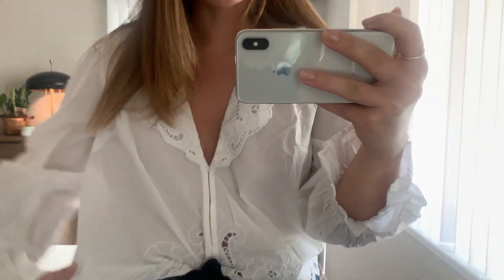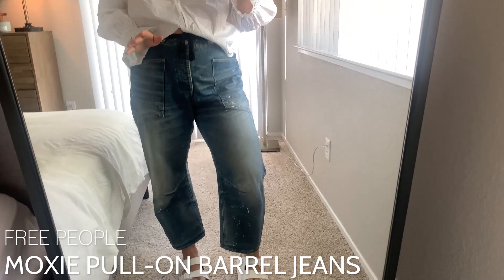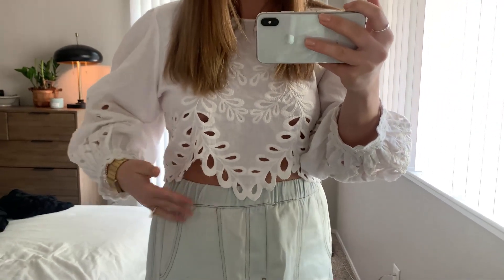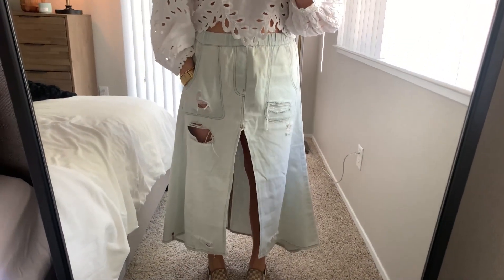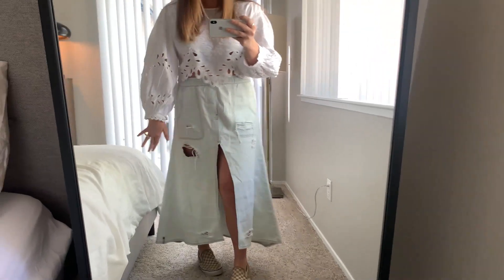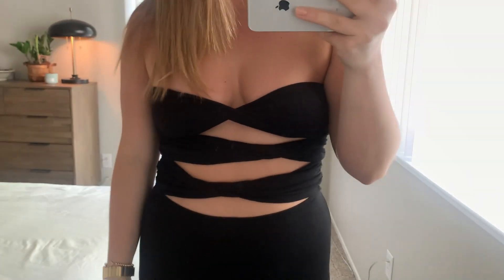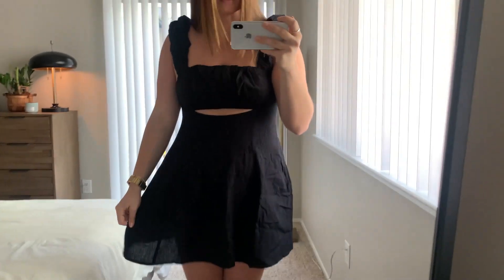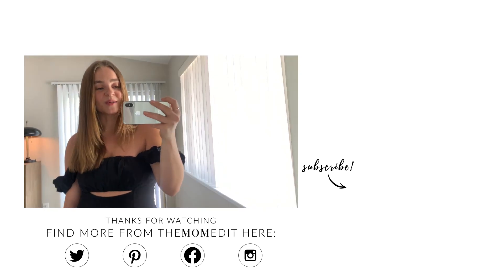Pretty Girl Summer: Free People Haul & Try-On (Jeans, Dresses, Skirts & More)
For summer, I love feminine outfits that are still easy + casual, & Free People aces them. From denim midi skirts to black cutout dresses to lacy white tops, these pretty clothes go from day out to date night.

00:00 Intro
00:08 Maisie Cutwork Top
00:35 Moxie Pull-On Barrel Jeans
00:59 Oleander Top
01:41 OneTeaspoon Shabby Denim Skirt
02:04 Embrace Midi Dress
02:41 Bom Bom Island Mini Dress
03:22 Outro

LINKS TO THESE PIECES:
1. Free People Maisie Cutwork Top (M)
2. Free People Moxie Pull-On Barrel Jeans (29)
3. Free People Oleander Top (M)
4. OneTeaspoon Shabby Denim Skirt (L)
5. Free People Embrace Midi Dress (M)
6. Free People Bom Bom Island Mini Dress (M)